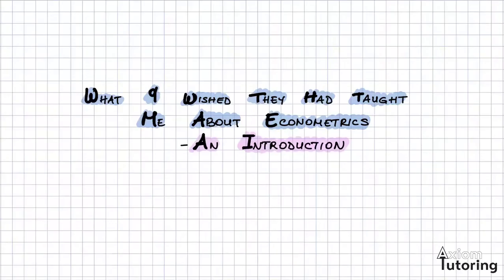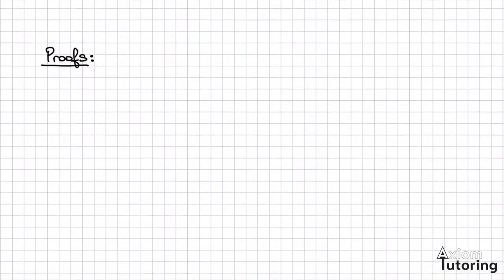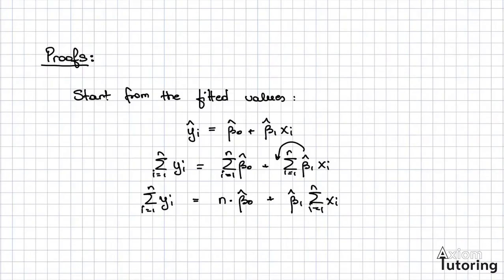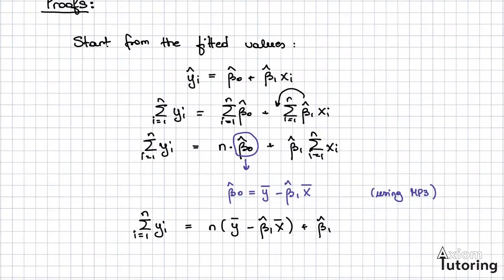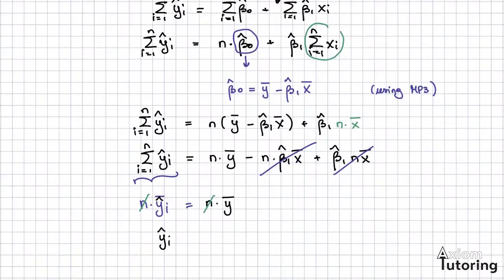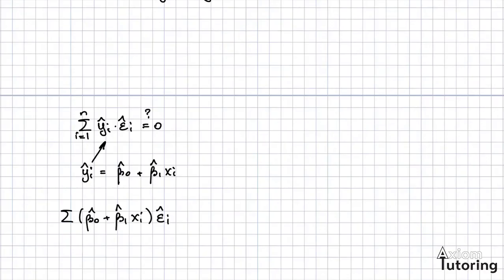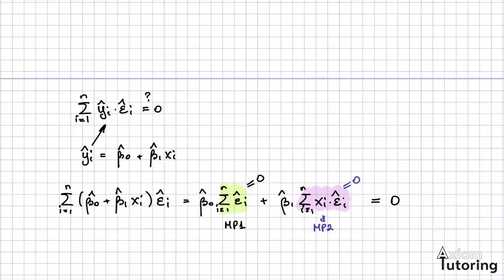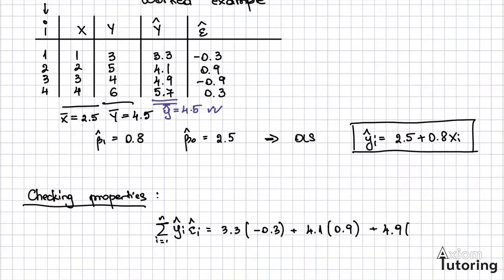27 Mechanical properties 4 and 5 in scalar notation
This video delves into the final two mechanical properties of econometrics: the sample dependent variable mean equaling the mean of the fitted OLS values (Y bar equals Y hat bar), and the OLS fitted values being uncorrelated with OLS residuals (sum of Y I hat times epsilon I hat equals zero). Learn the mathematical expressions and detailed proofs for both properties, building upon summation operator rules and previously established concepts. This lesson concludes the scalar interpretation of OLS mechanical properties, preparing you for the matrix notation and geometric concepts in future videos. And visit AxiomTutoring.com to find a tutor tailored to your needs.